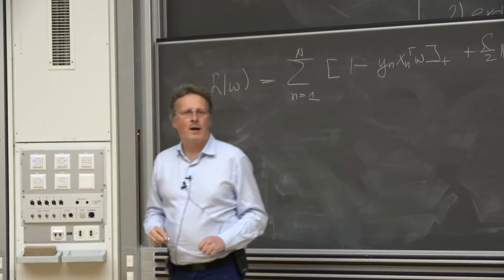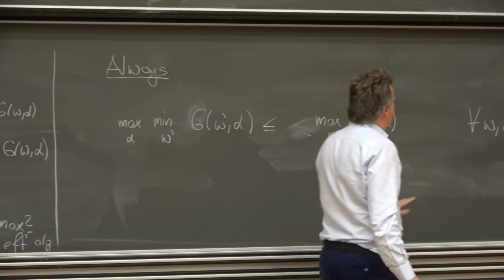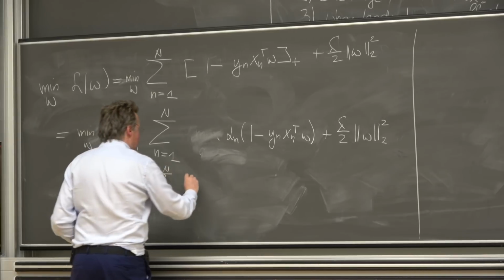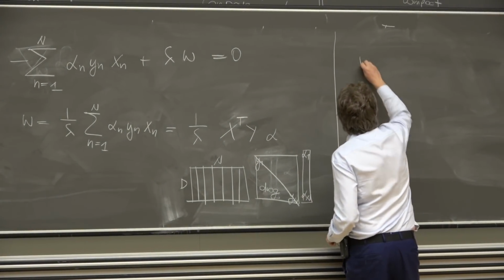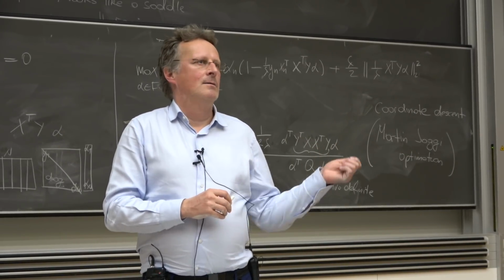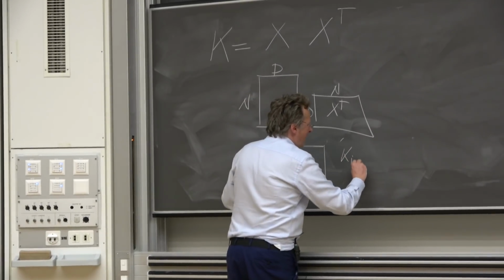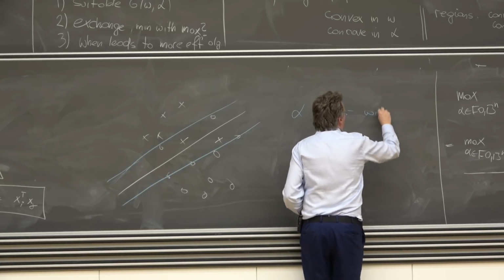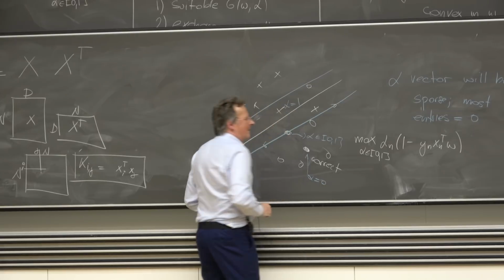EPFL Machine Learning Course 2018 - Week 8 part 2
Week 8 - Support Vector Machines